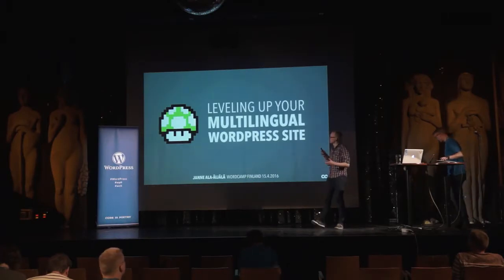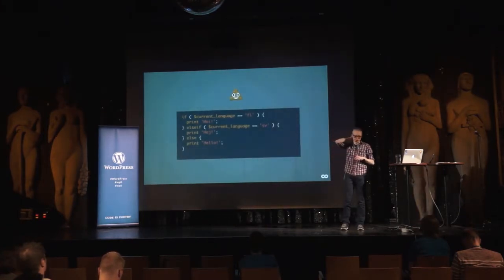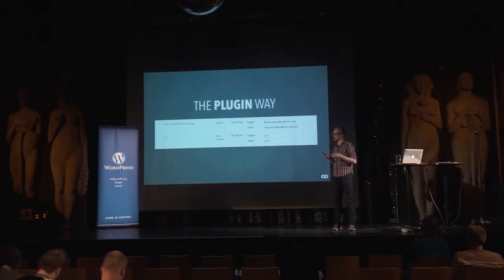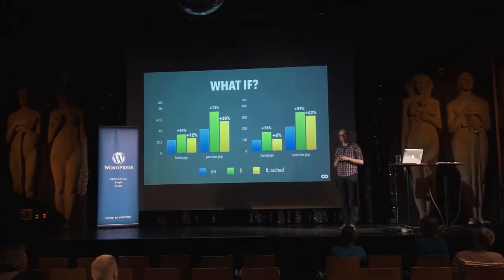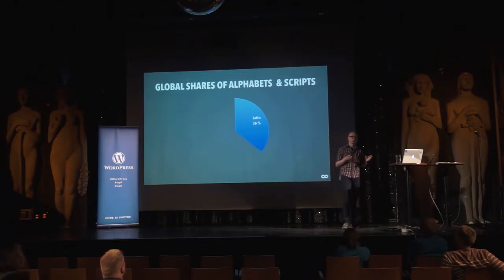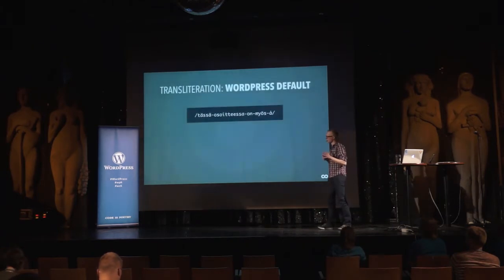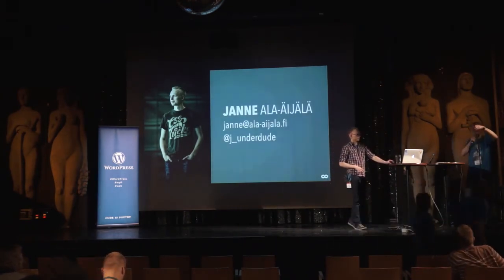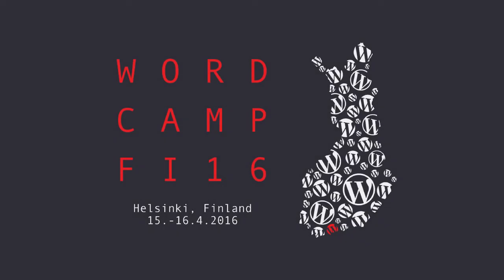Janne Ala-Äijälä: Leveling Up Your Multilingual WordPress Site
Building a multilingual WordPress site is more than activating a plugin. In this talk Janne reveals some best practices and tricks to guide you through the obstacles of multilingual sites. Some of the topics included: polishing the workflow for content editors, handling languages with weird characters, RTL support and boosting translation performance.